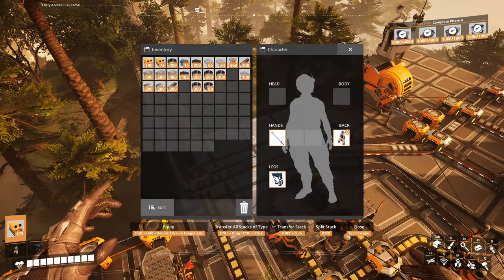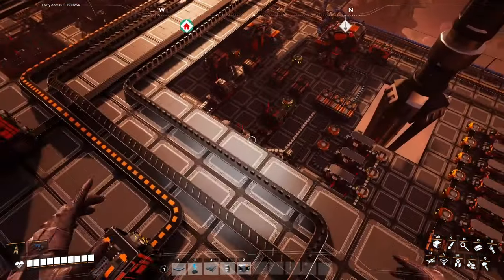Satisfactory Green Playthrough - Day 08 - Last Phase and makin 'it GREEN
Hi guys.
Join me in this amazing factory game (the best) as I'm doing a GREEN playthrough.

BIG